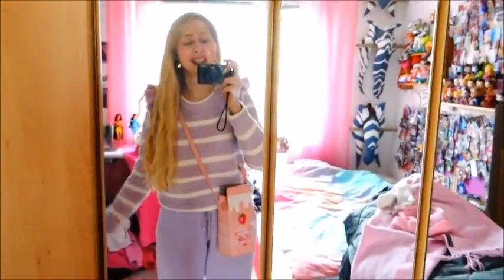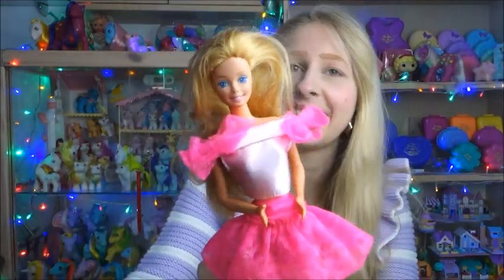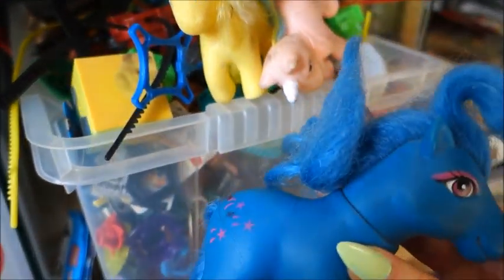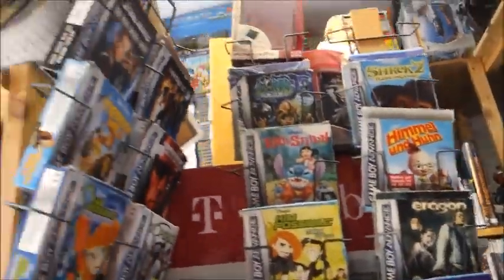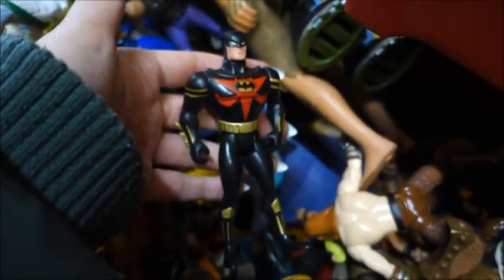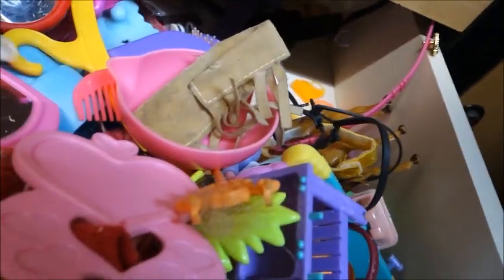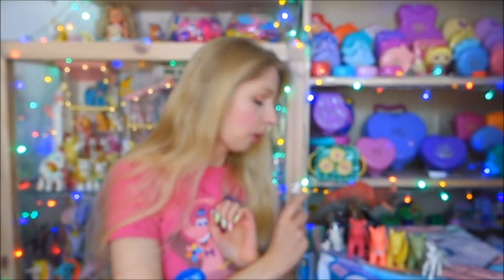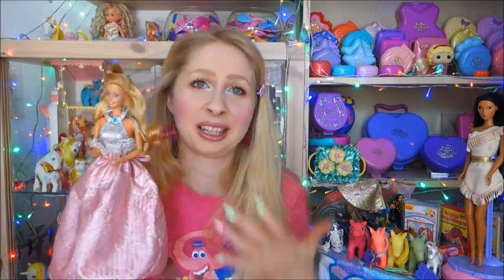Part 2 toyhunting at Spielzeugparadies store Berlin - vintage toys, pony fakies, Barbie, Star Wars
Hi friends,
It's time for part 2 of my long toy hunting weekend.
In this video I visit a flea market and the store "Spielzeugparadies" in Berlin.

location:
An und Verkauf Spielzeugparadies Berlin
Michael Pavel
Wildenbruchstrasse  52
12435 Berlin